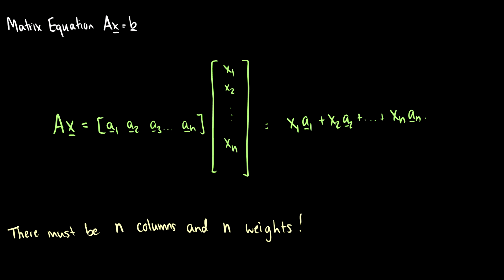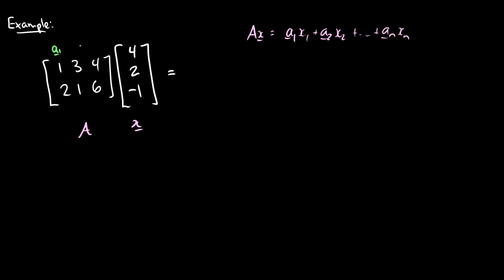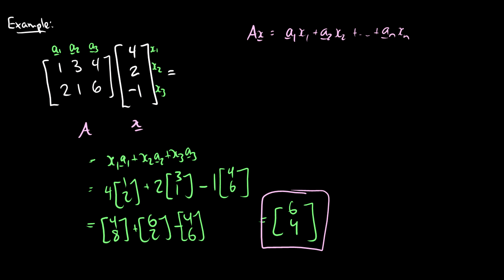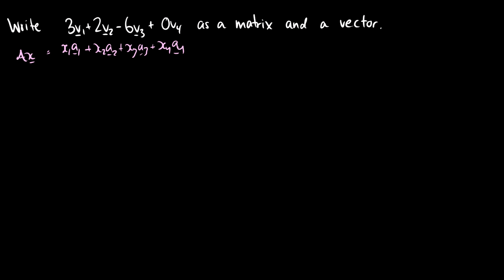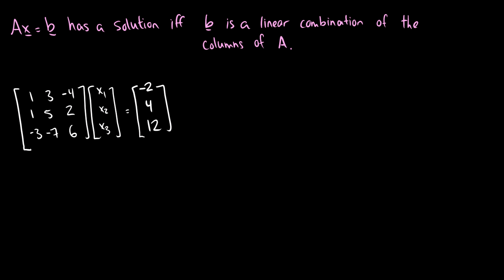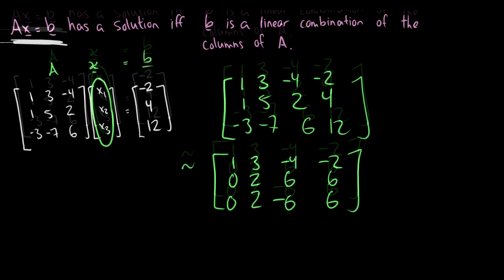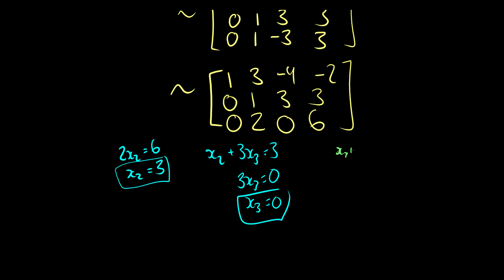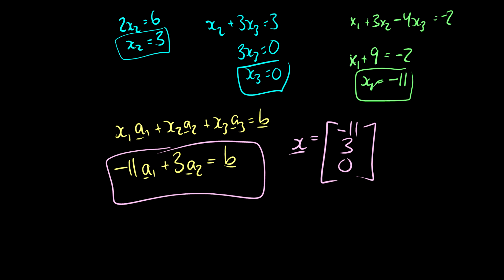[Linear Algebra] Matrix-Vector Equation Ax=b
We learn how to solve the matrix equation Ax=b.

*--Recommended Textbooks--*
3,000 Solved Problems in Linear Algebra (Lipschutz)

We discuss the matrix-vector equation Ax=b.